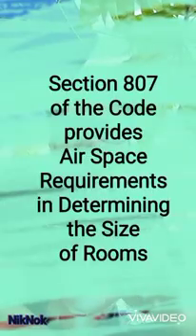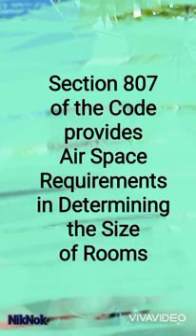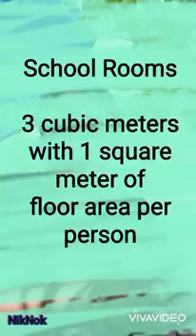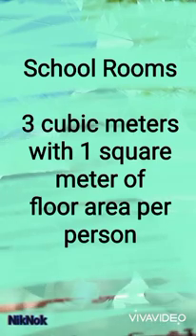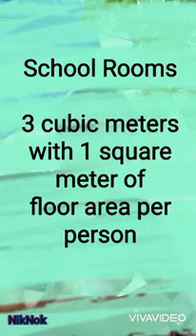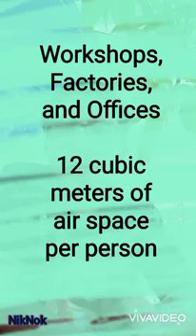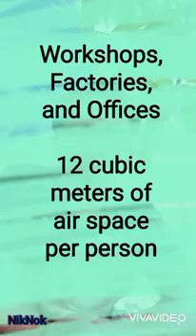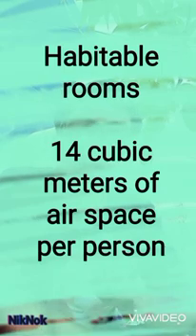Space Planning -Part 2